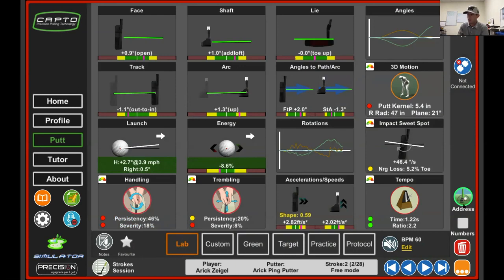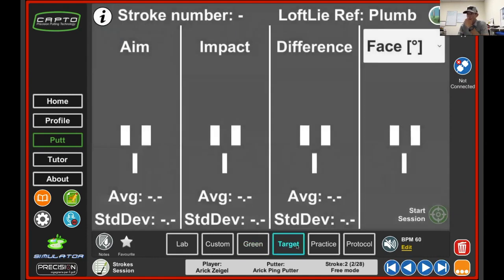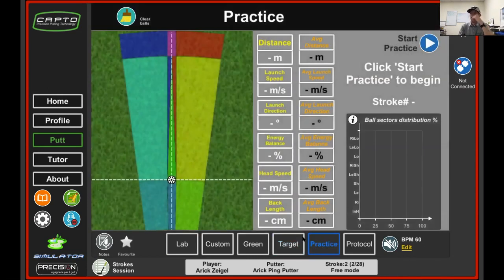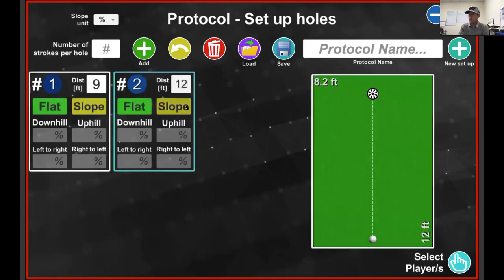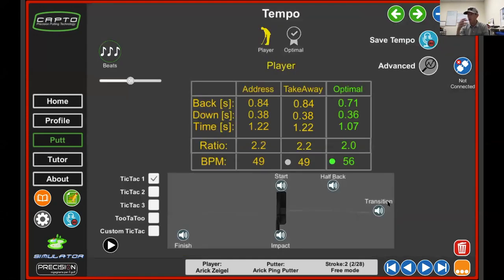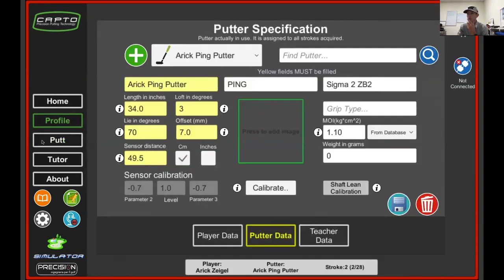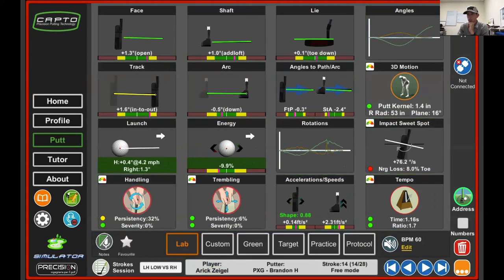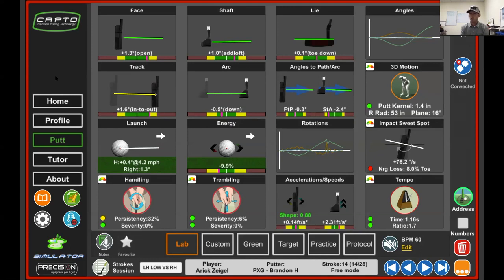Capto Putting - Custom Mode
Capto Putting Sensor expert coach and GLT director Arick Zeigel shares expert information on what 'custom mode' is and how to use this effectively when using the Capto Putting Sensor.

This clip was recorded during a Game Like Training / Capto webinar.

Game Like Training is a golf coaching and golf education company. As part of our mission to educate and inspire the golfing work to shoot lower scores via effective practice we have partnered with Precision Putting, the makers of Capto and will be producing more content like this.

Game Like Training have passionately supported the following companies with golf education, digital marketing and or distribution.

- Ping
- Penn State University
- PGA of South Africa
- GravityFit
- Foresight Sports
- Super Speed
- K Motion